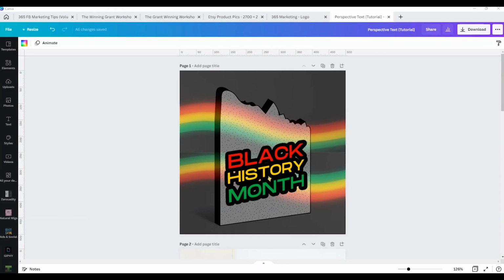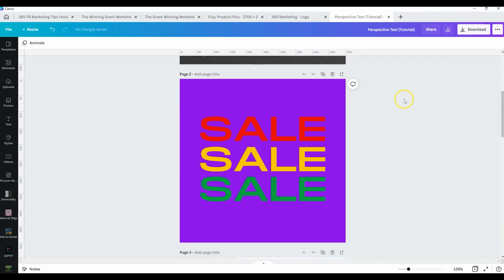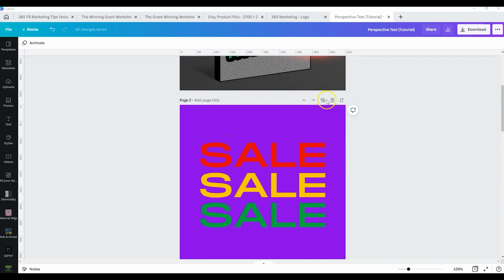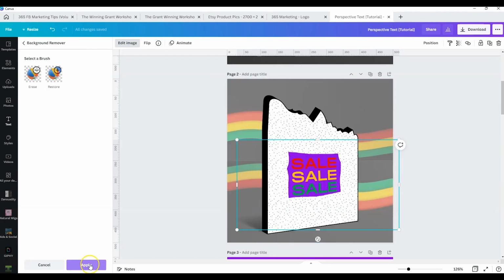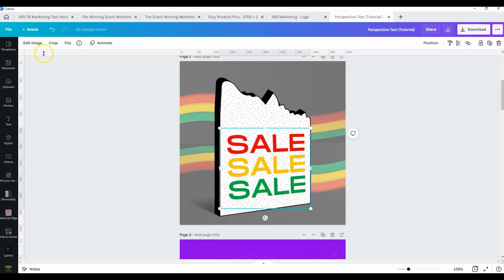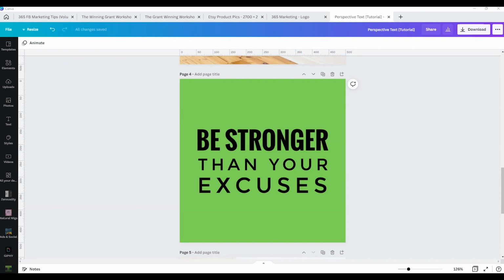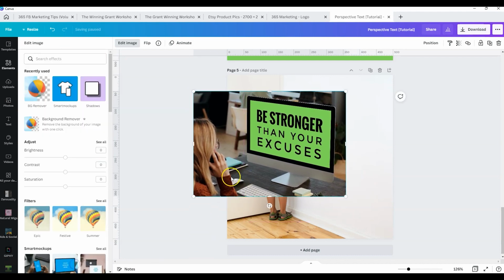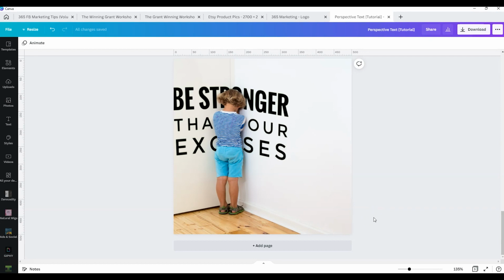Can you do perspective text & images in Canva? Yup! Here's how I did it! | Canva Tutorials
Alright, mark this day down as the day you learned how to accomplish near-perfect warping of text and images like you can easily do in Photoshop, but now you can do it in Canva with this crazy hack! This process may be totally wild but IMPOSSIBLE is just I'Mpossible!

Follow my Etsy as I release past designs for you to use!

⭐. SPECIAL OFFERS

Are you a designer and want to get paid for your designs?

Ready for me to do some SERIOUS work for your biz so you can level up to 6+figures?